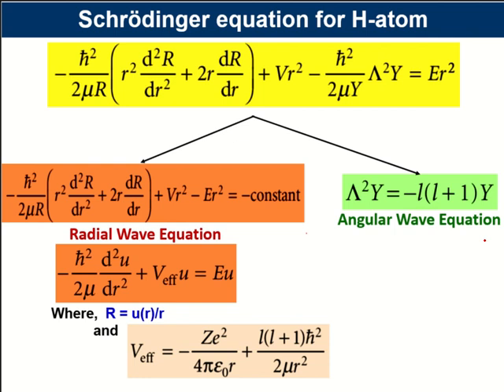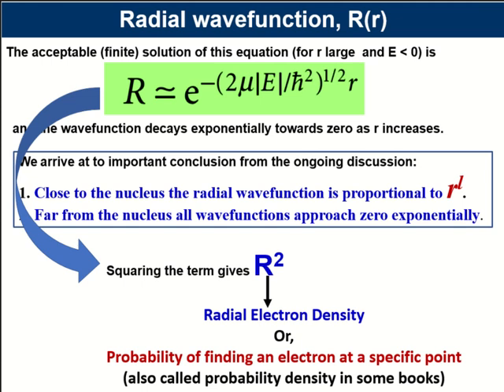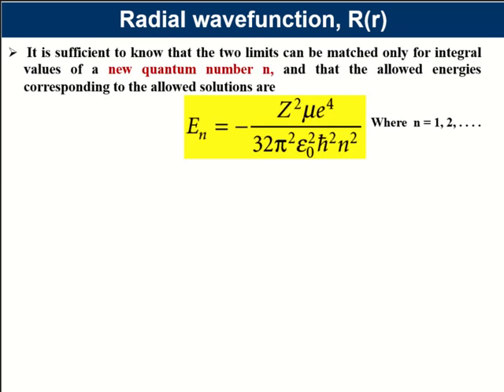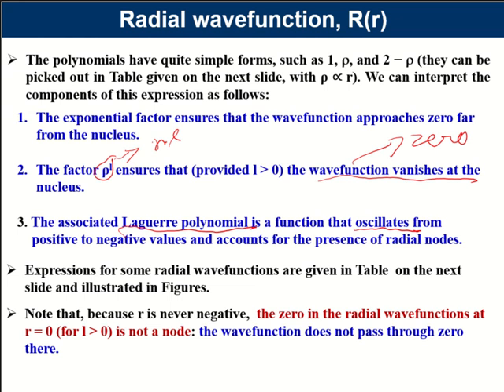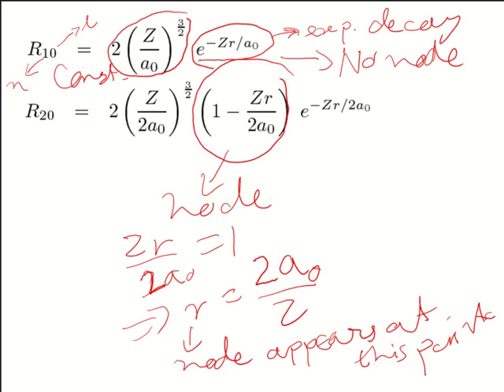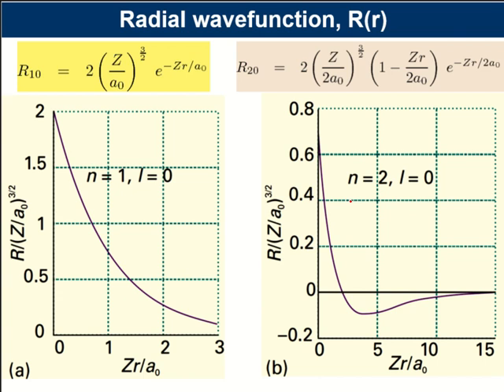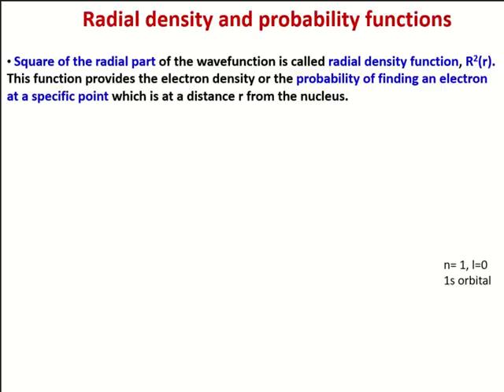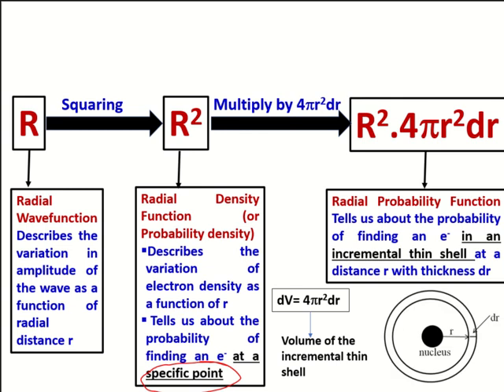The Hydrogen Atom (Part 2)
This is the recording of the second offline class on H-atom. It is meant for MSc students (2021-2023 batch)